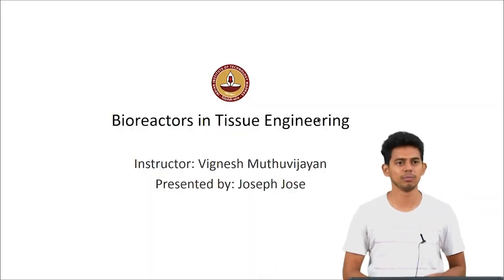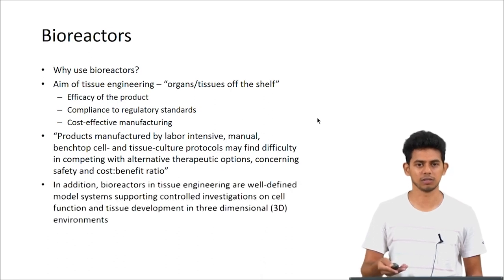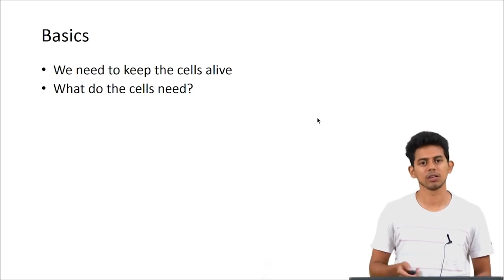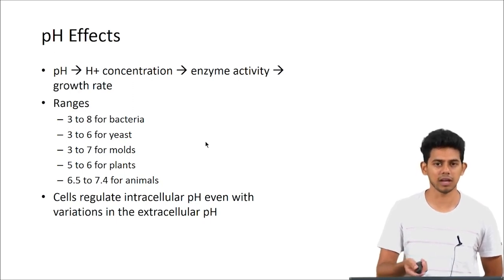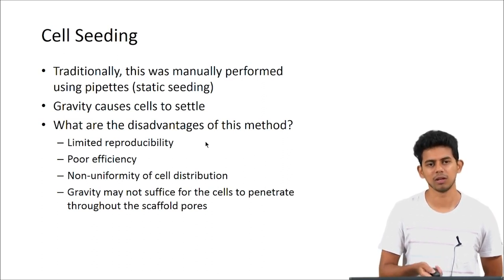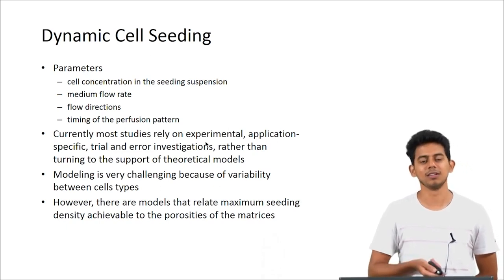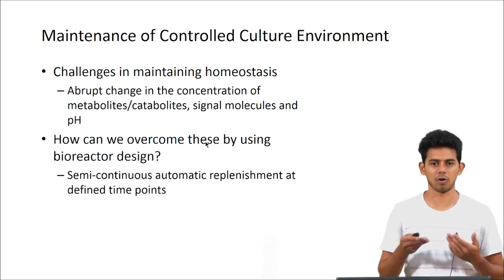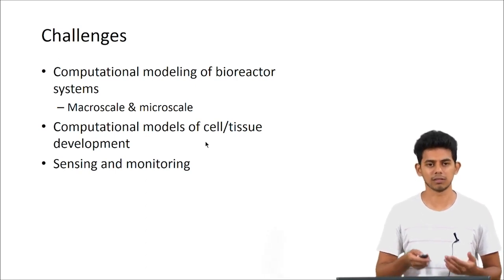Bioreactors in Tissue Engineering.